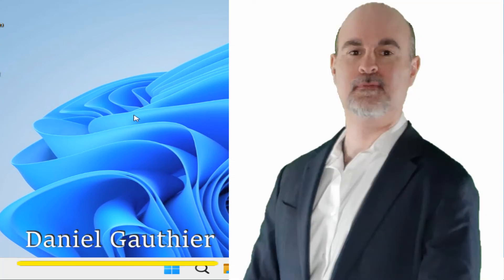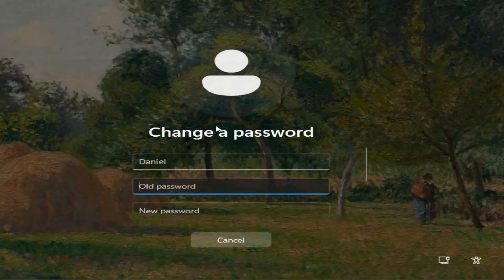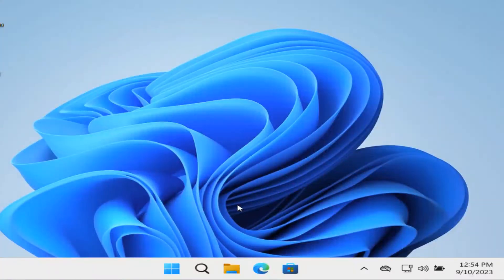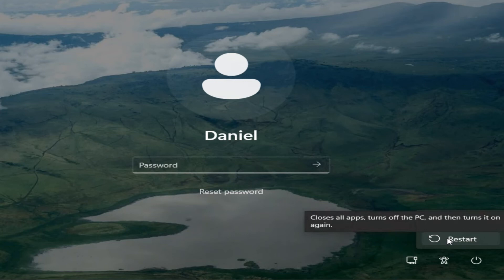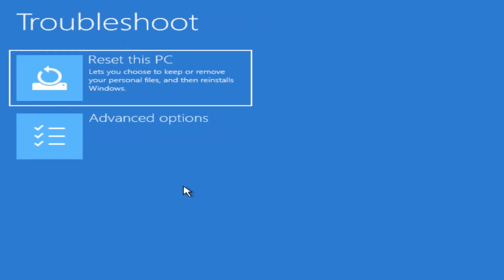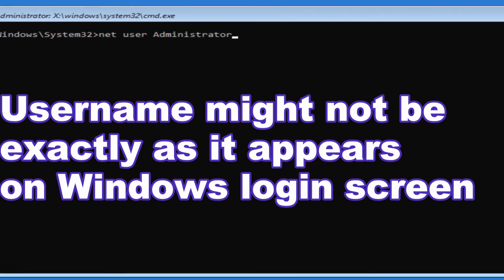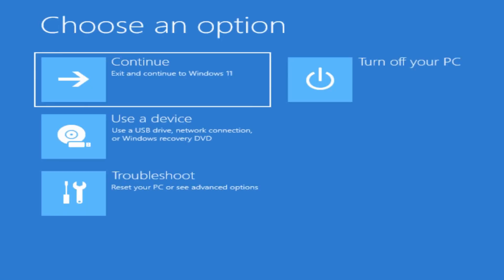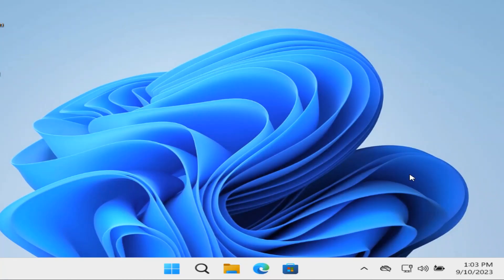Reset Windows 11 password at command prompt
In this video, I show you how to easily change your password whether you can log into Windows or not.
Note, if you are using a Microsoft account to sign in, your username will be different and you should use another computer to reset your Microsoft account password.

CHAPTERS
0:00 From in Windows
0:47 Accessing CMD
1:31 using CMD
2:11 FANS ONLY